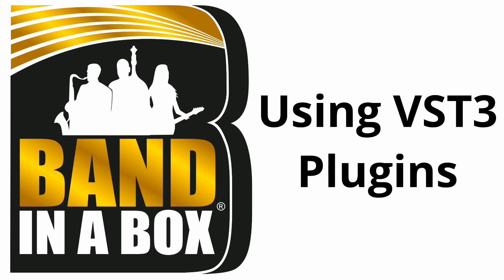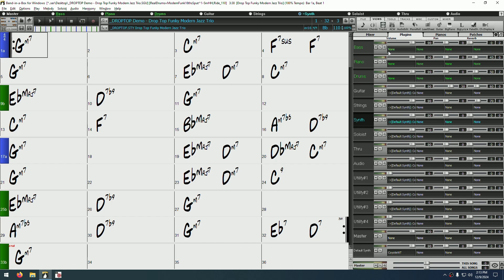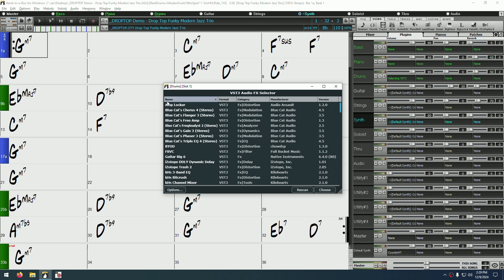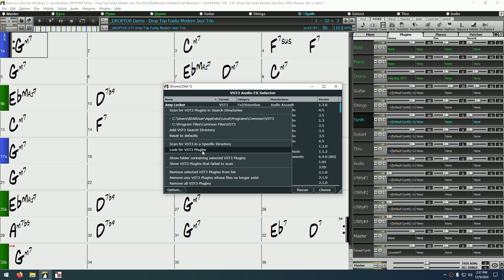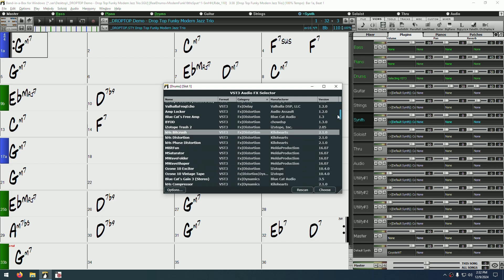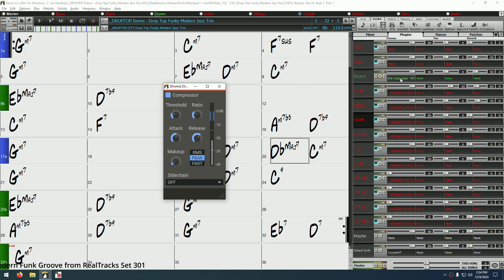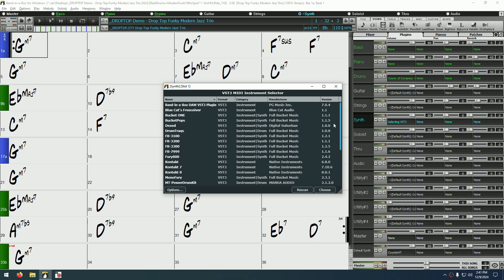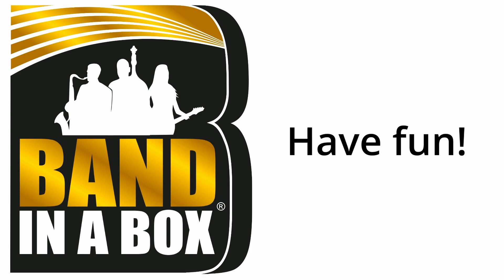Band-in-a-Box® 2025 for Windows® - Using VST3 Plugins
This video shows you how to use VST3's in Band-in-a-Box® 2025 for Windows®!